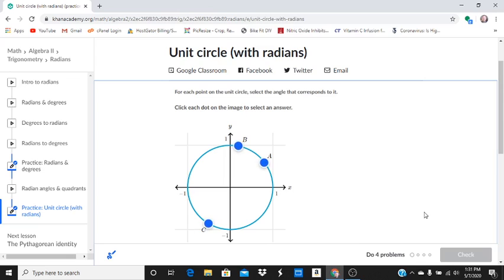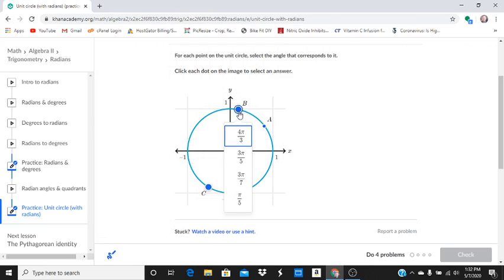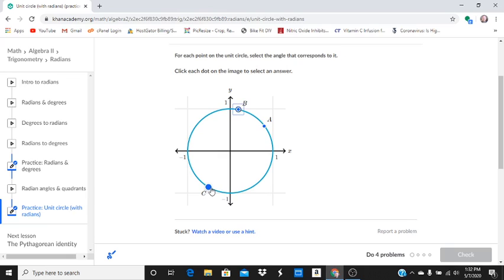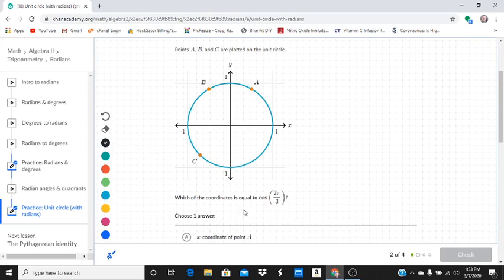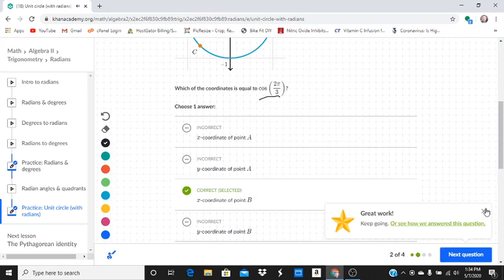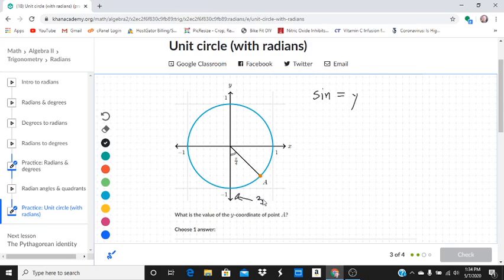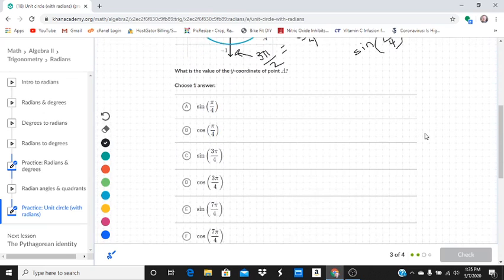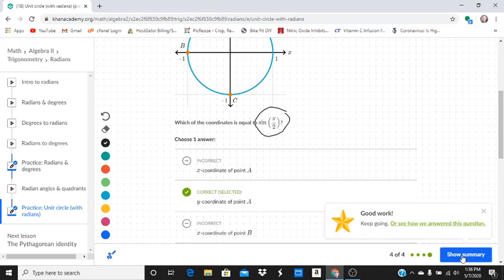Reviewing Khan Academy's "Unit Circle (with radians)" assignment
In this video I review a few problems from Khan Academy's "Unit Circle (with radians)" assignment showing you how I would solve the problems.